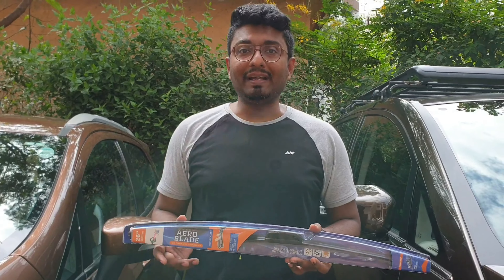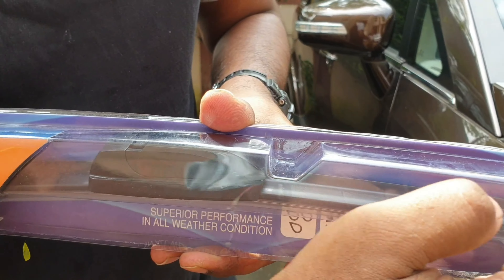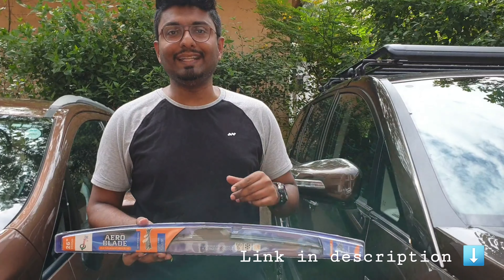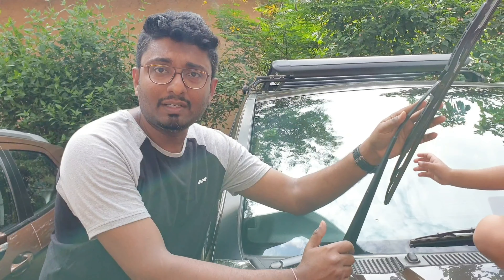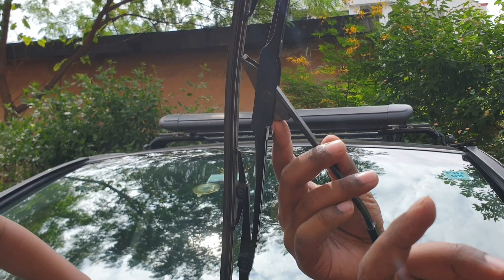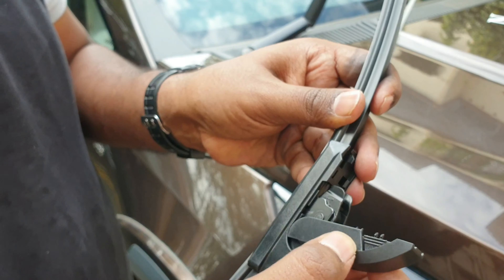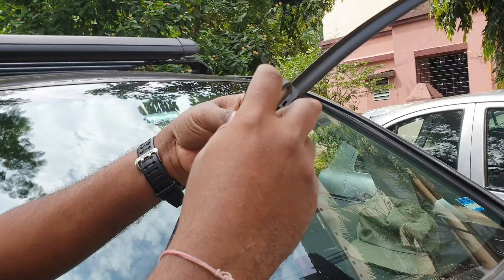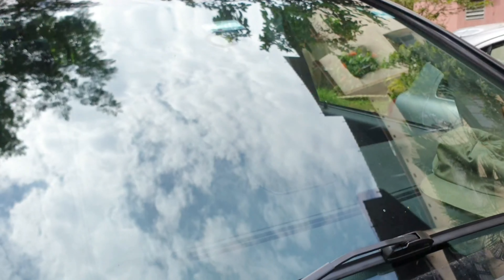TATA HEXA - MY TVS FRAMELESS WIPERS DIY | HOW TO FIX THEM AT HOME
Hi Everyone and welcome to yet another video on Motoscope!! I want to thank you you guys who have been supporting my channel from the very first video! Also, a warm welcome to those who are visiting for the first time.

In this video, I have replaced my Tata Hexa's stock wiper blades with Frame-less ones from My TVS. Below are a few reasons why frame-less wipers are better than traditional ones:

1. Frame-less wipers have fewer parts and fit directly onto the windshield arm. Fewer parts mean they are lighter and last longer.
2. Due to the absence of the frame, they make better contact and take the shape of your windshield. Hence, they wipe better without leaving streaks behind, even during strong rains
3. They are less bulky and look a lot better, adding to the aesthetic value!

I purchased the 26 inch MyTVS frame-less wipers from Amazon for INR 598. You can also purchase from the below link.

Fitting the wiper is very easy, and you can do it on your own. My video should help you in case you have doubts.

Do also share any questions or queries  that you may have. I would love to hear from you guys!! :)